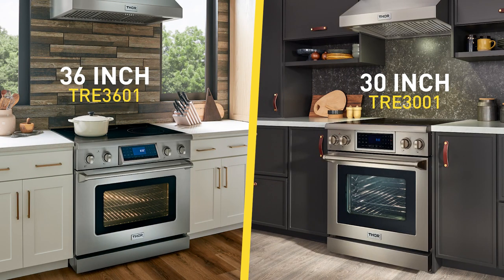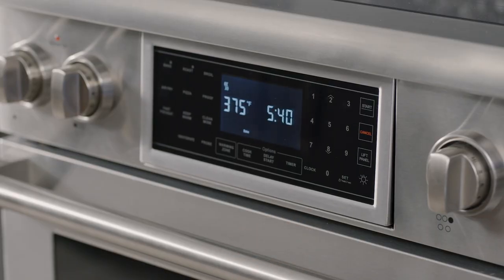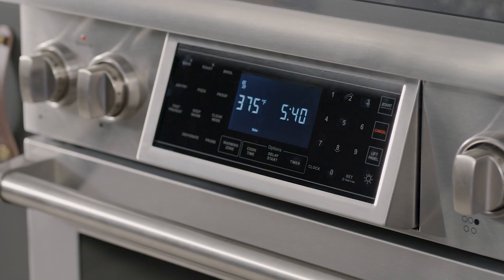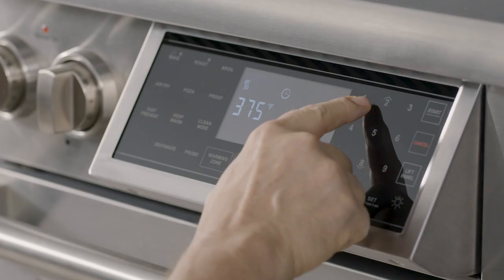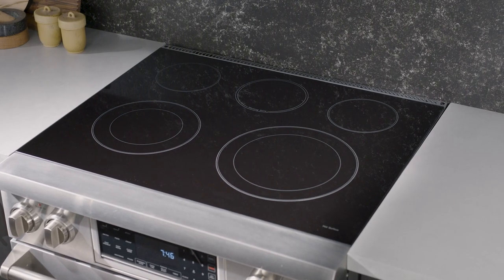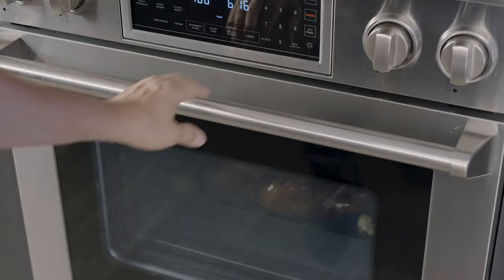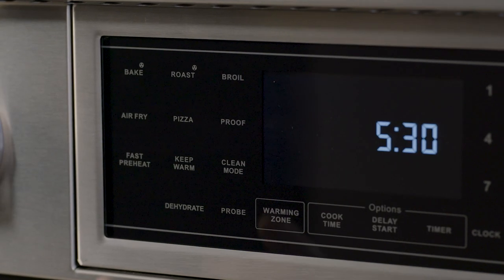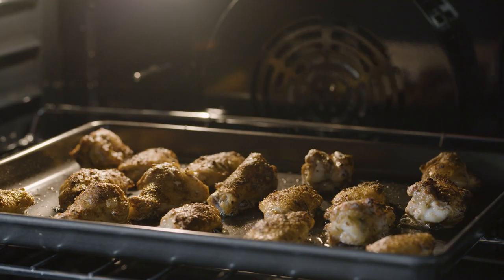THOR Kitchen Tilt Panel Professional Electric Ranges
THOR Kitchen announces the new 36-inch and 30-inch Tilt Panel Professional Electric Ranges. Stainless-steel machines designed with professional features and functionality. With easily accessible tilt panel touch controls, high-powered elements, and commercial convection fan and airy fry, this electric range takes everything from prime rib to snickerdoodles to the next level.